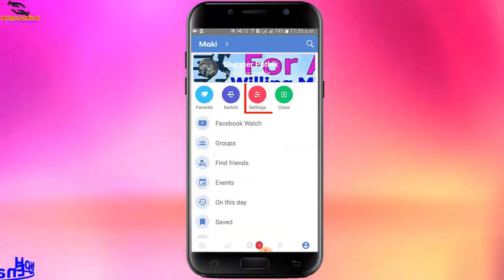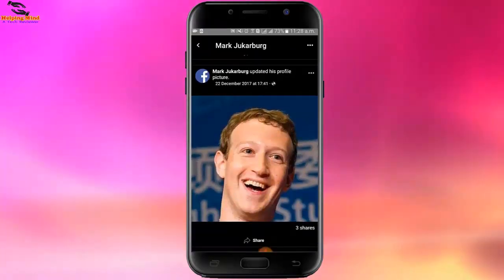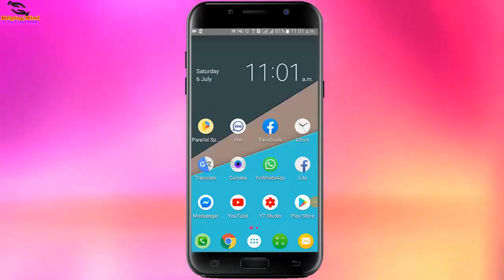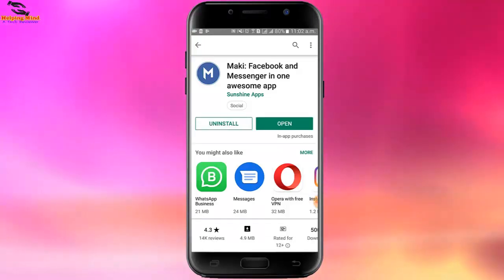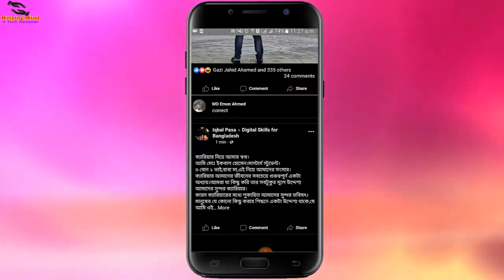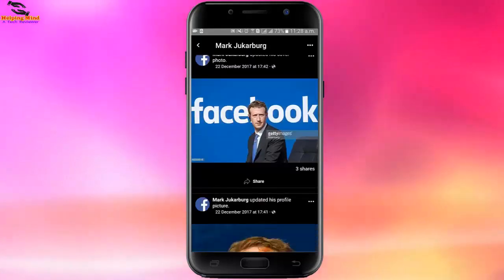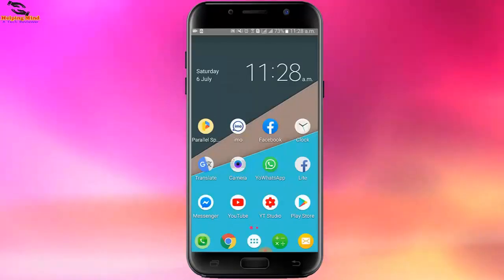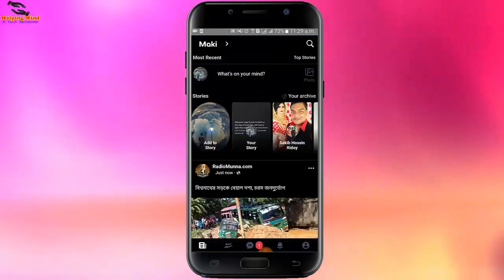Facebook Dark Mode: How To Enable Dark or Night Mode Theme on Facebook in Android Phone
This video covers the Facebook Dark Mode: How To Enable Dark or Night Mode Theme on Facebook in Android Phone.

*Phone:
Samsung Galaxy J7 Prime

*Mouse:
HP x3000 Wireless Mouse

*Usb Cable:
BrexLink Micro USB

*Huawei Mate

*Micro USB

In this video I have shown Facebook Dark Mode:  How To Enable Dark Mode Theme on Facebook in Android. If we enable  Facebook Dark Theme or Night Mode on Facebook it  turn our Facebook app to completely black or Dark Mode. The best way to activate Dark Facebook App and Dark Messenger App for Android from settings. Get Dark Facebook App and Dark Messenger App for Android. At first we have to install an app named Maki: Facebook and Messenger in one awesome app from play store. Here I enabled dark theme through this app on Facebook. See the full  video to learn about how to get  night mode or enable  dark theme on Facebook App.

Learn More About:
🌙🌑How to Enable facebook night mode- 2019?
How to Enable Facebook Dark Mode 2019 ?
 How Dark Mode Facebook?
How to Dark Mode Facebook?
 Dark Mode Facebook Android,
How to Dark Mode on Facebook?
 Dark Mode in Facebook,
How to Dark Mode in Facebook?
How to Make Facebook Dark Mode?
How to Enable Facebook Dark Theme 2019 ?
Facebook dark mode,
Dark mode facebook,
How to make facebook dark theme,
Facebook dark theme,
Facebook black, Dark facebook,
Facebook dark,
Facebook night mode,
Messenger dark mode,
Dark mode on facebook,
Play store dark mode,
Facebook black mode,
Dark mode play store,
Facebook new ui,
Facebook dark mode ios,
Fb dark mode,
How to enable dark mode on facebook,
Dark theme facebook,
Facebook darkmode,
Night mode facebook,
How to facebook dark mode,
Black mode facebook,

Inspired By: Unbox Therapy, Technical Guruji , Marques Brownlee, Techno Ruhez , Tech Insider, Howtosolveit